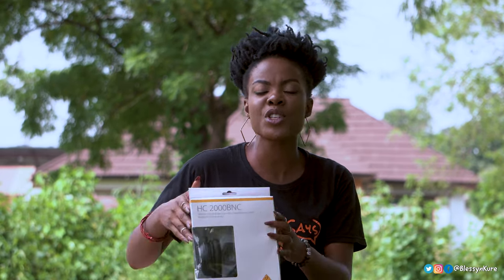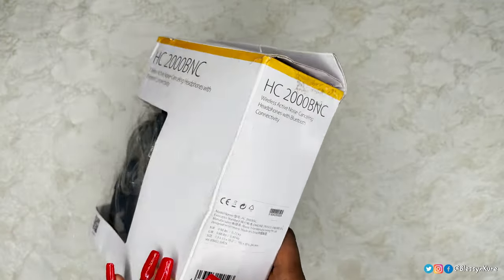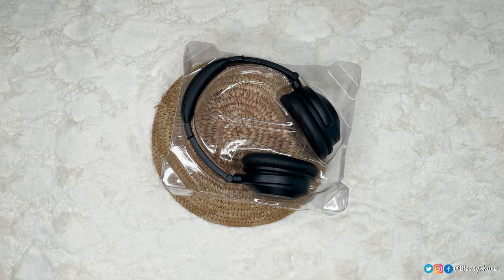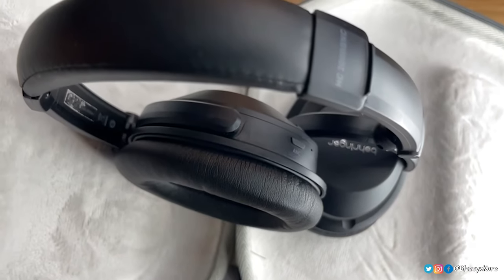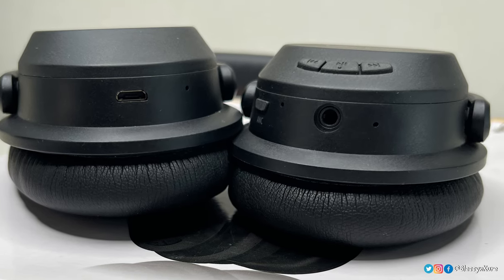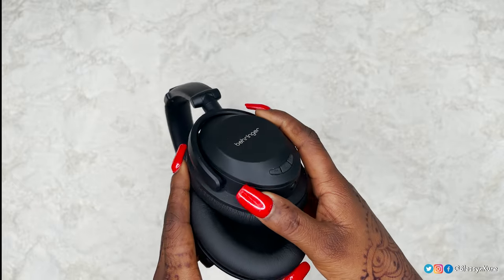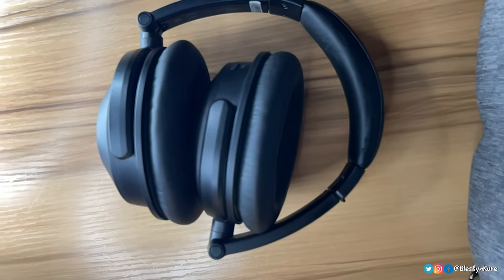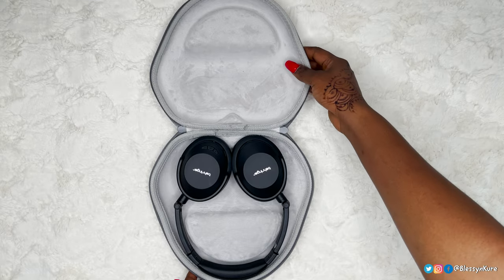Unboxing Behringer HC2000BNC Headphones in 4k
Don't forget to drop a comment and like this video!!!

BLESSYN KURE VOICE OVER SERVICES
Hello, I am Blessyn Kure, I love to tell stories and my voice over's afford me the opportunity to do just that as I  tackle new projects working with different clients.
I'm a professional voice-over artist that can bring your words to life by perfectly interpreting your script, thanks to almost a decade of experience in the broadcast industry.

I can voice in English, Hausa, and Pidgin African/Nigerian English languages.

I offer a wide range of voicing services like Radio and television advertisements, E-learning platforms, Audiobooks, Network and product promotions, Film and video game trailers, Documentaries, Corporate announcements, and much more.

Africanaccentvoiceover, Hausa, Hausavoiceover neutral English voice over, pidgin Nigerian English voice over,